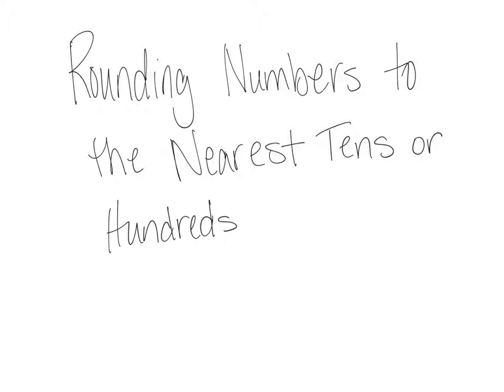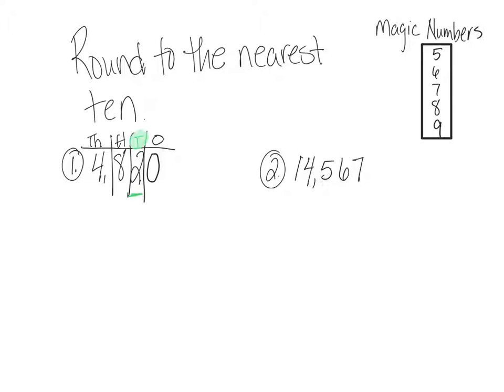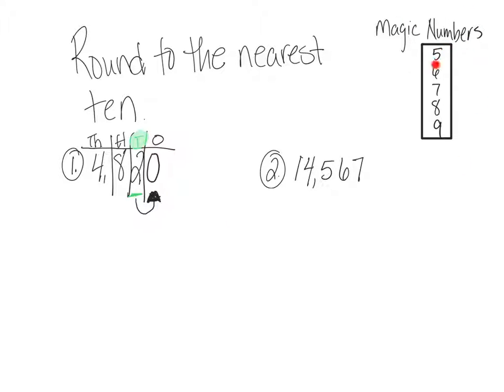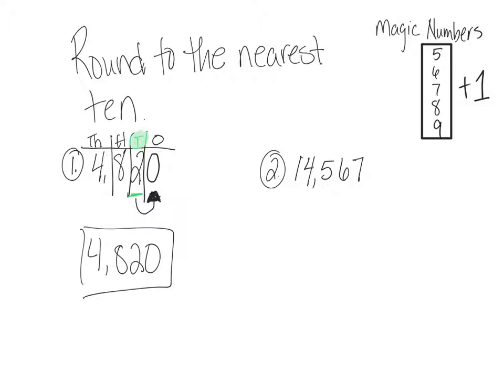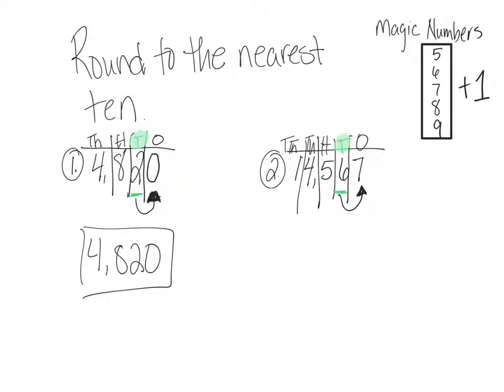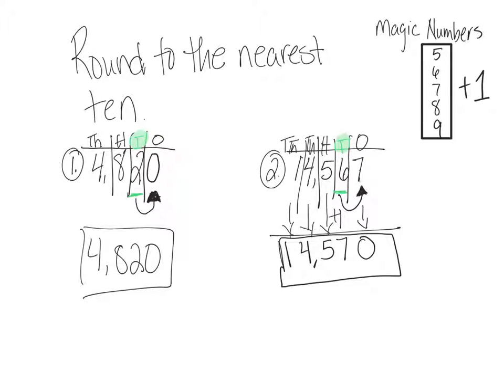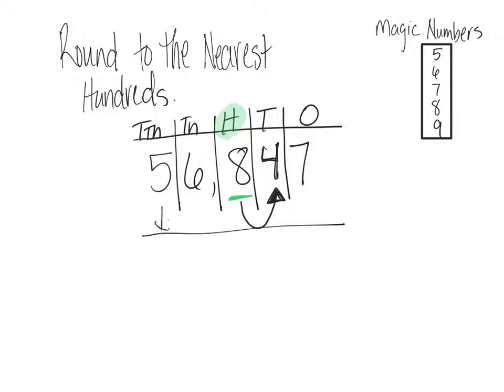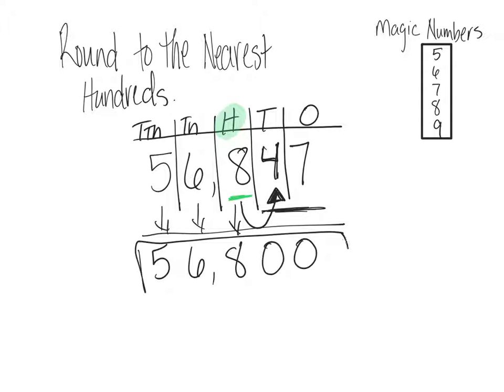3.4B Round numbers to the nearest ten or hundred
Rounding numbers. This project was created with Explain Everything™ Interactive Whiteboard for iPad.